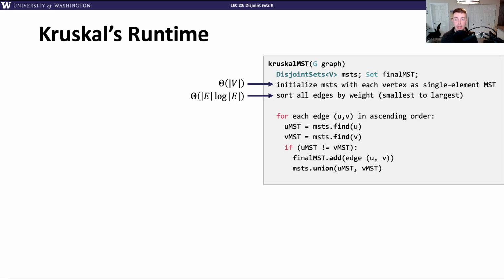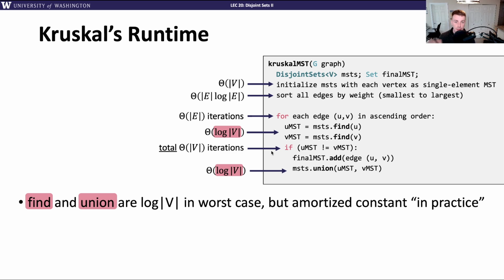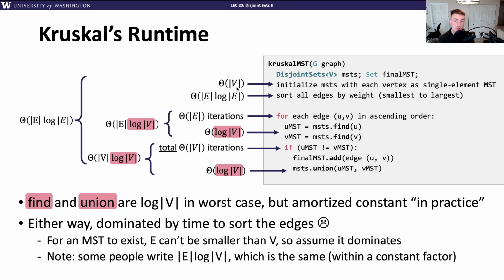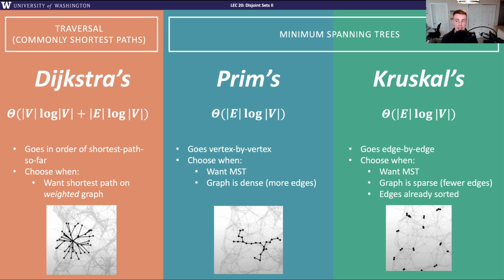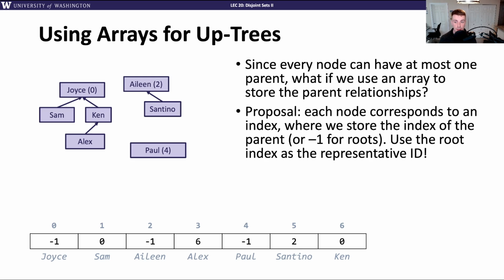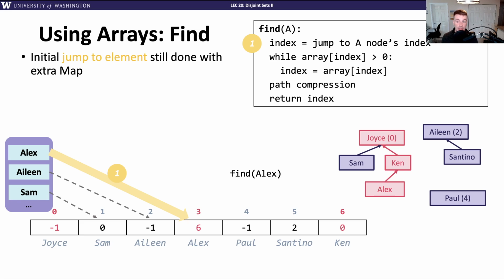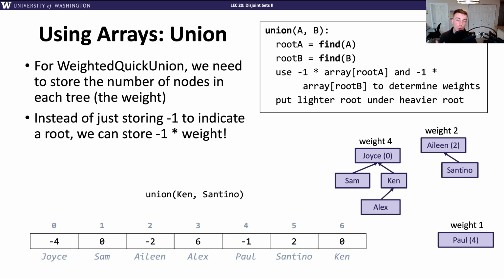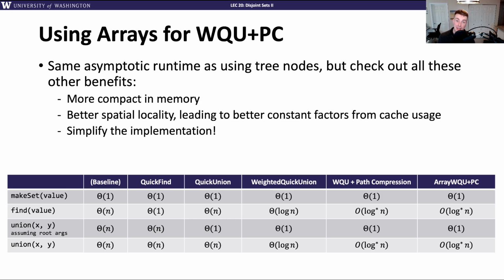CSE 373 20au, Lesson 20 Video 3: MST Runtimes and Array Implementation of Disjoint Sets